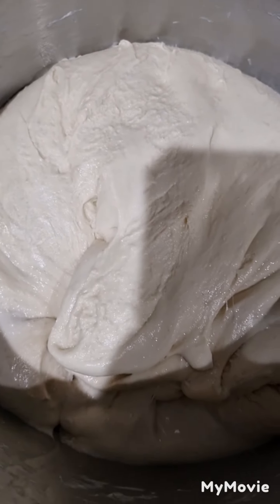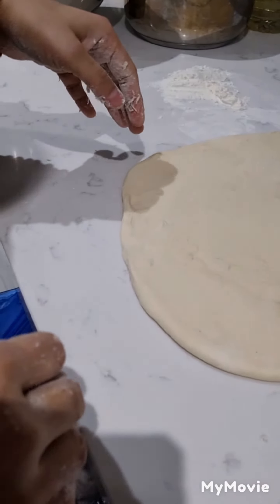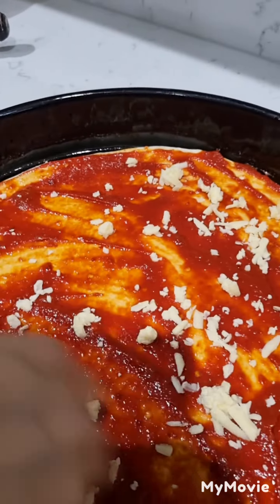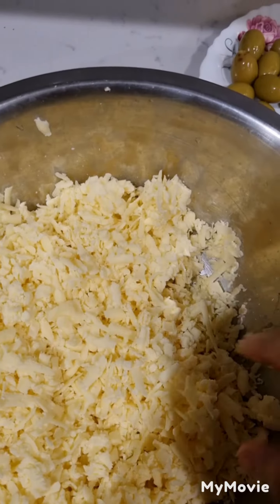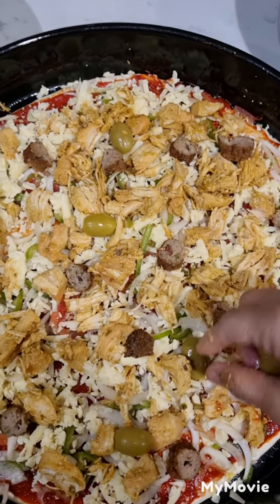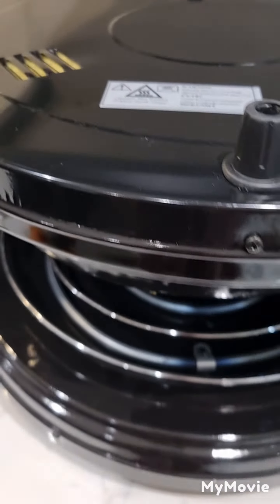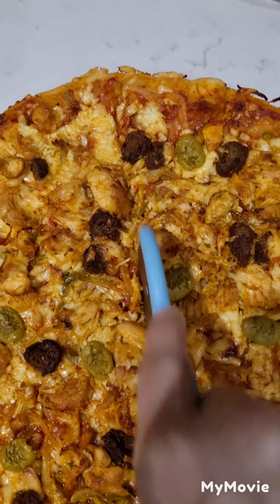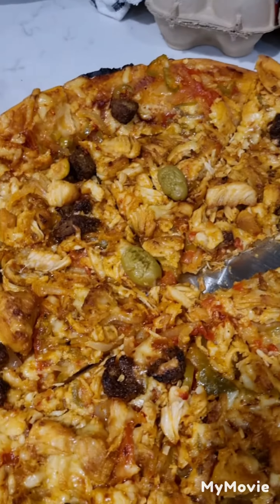how to make homemade pizza with qasim 🍕🤤😘🌶